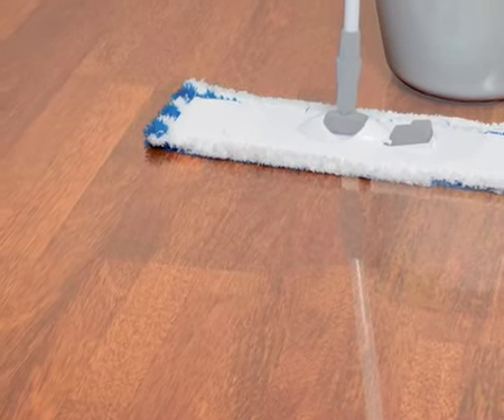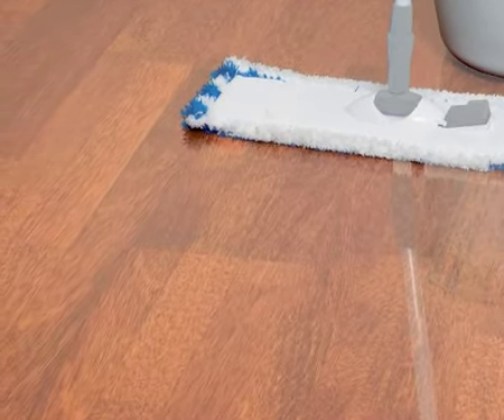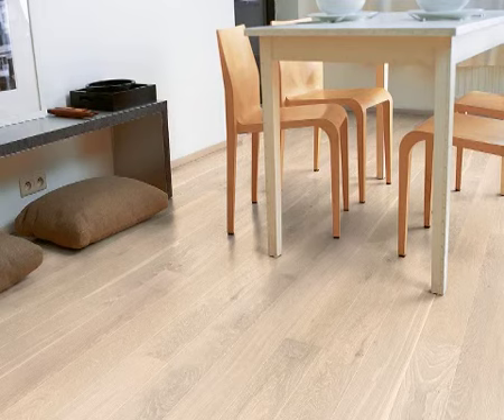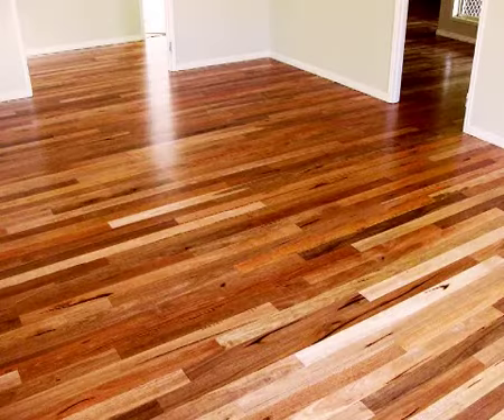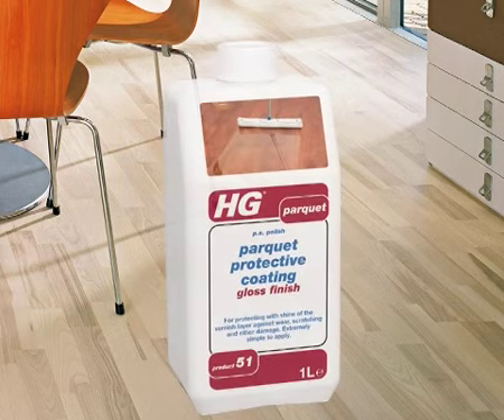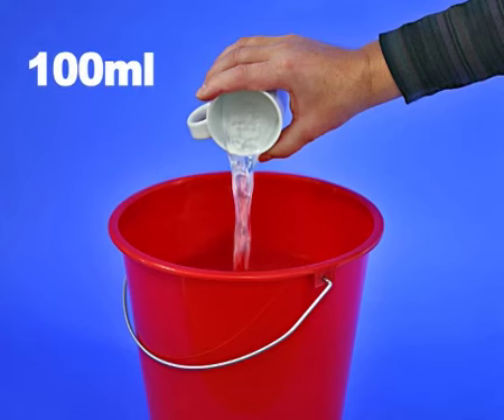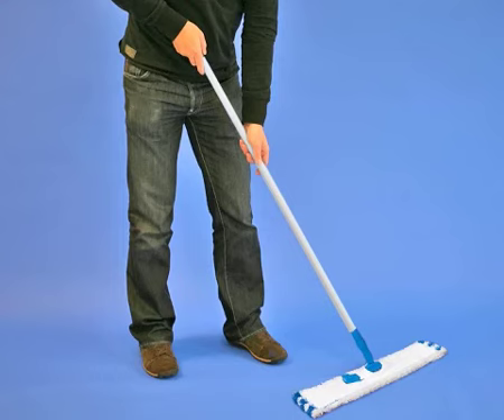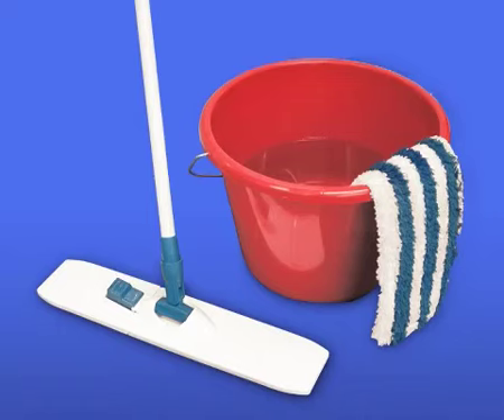HG 54 Parquet Cleaner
HG parquet cleaner is a freshly scented mopping cleaner developed specially for regular & streak-free cleaning of both varnished parquet floors & parquet floors.